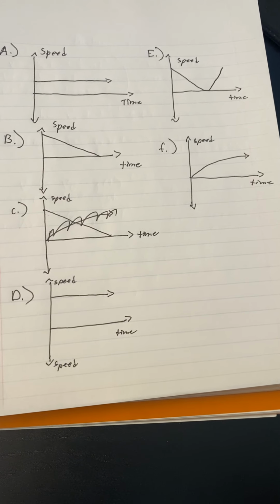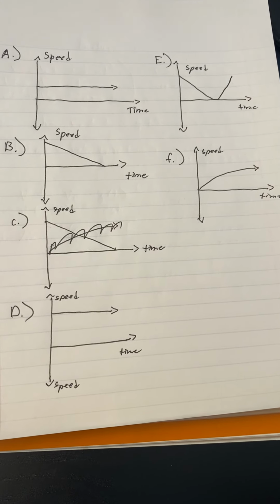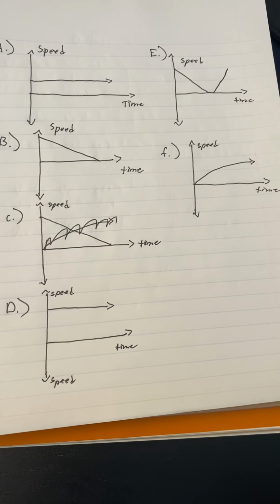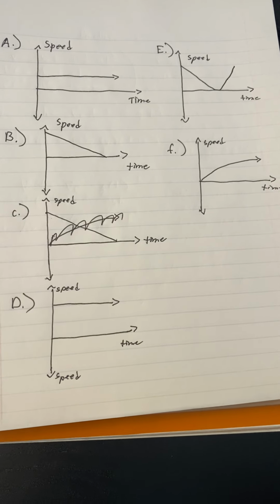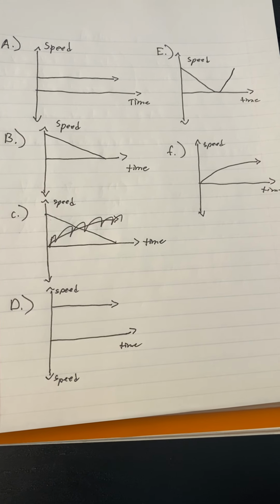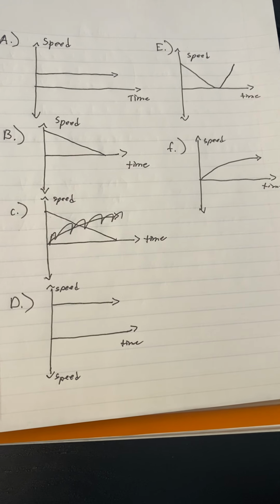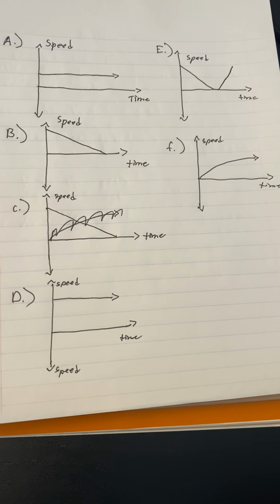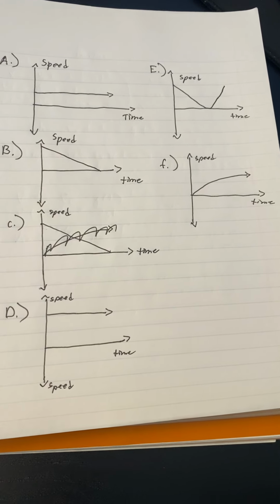Solution for Question 2